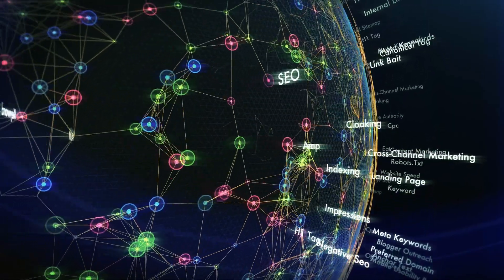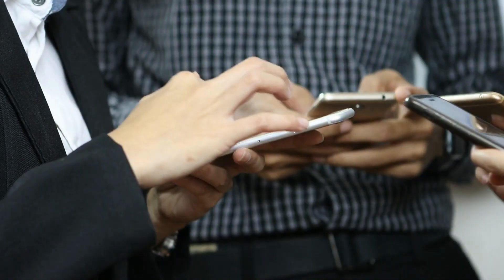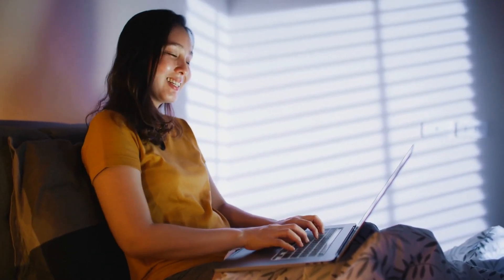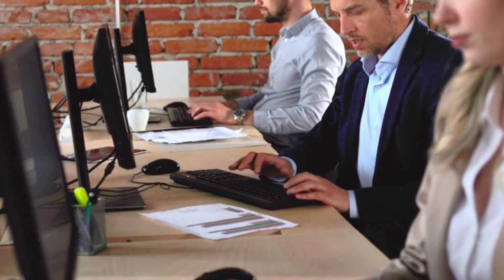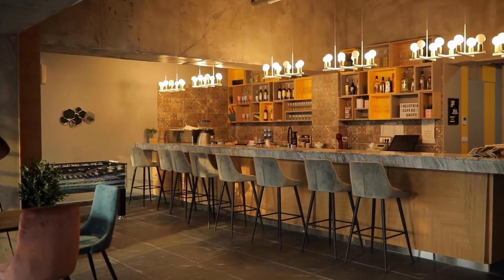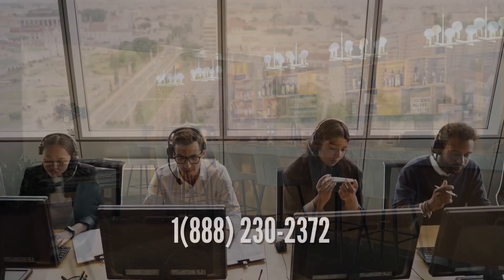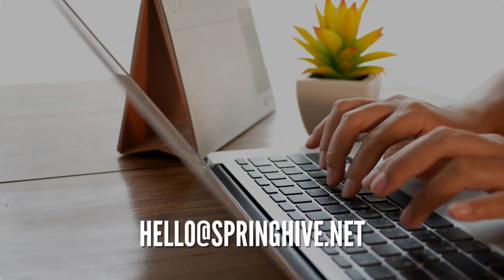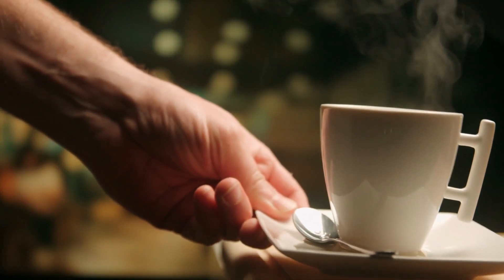Brewing Success Online: SpringHive's Coffee Shop Web Design Magic! ☕💻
Calling all coffee shop owners and caffeine connoisseurs! In this video, we're about to spill the beans on the incredible benefits of choosing SpringHive for your web design needs. Discover why we are the trusted choice for coffee shop businesses, and how we can help you stir up a strong online presence.

🌟 Why Trust SpringHive?
At SpringHive, we understand that the coffee shop industry demands a unique approach to web design. Here's why you should put your trust in us:

✅ Showcase Your Cafe: Present your coffee offerings and ambiance with an enticing and informative website.
✅ Attract More Coffee Lovers: Boost your online visibility and draw in local java enthusiasts.
✅ Enhance User Experience: Ensure your website is user-friendly, making it easy for customers to explore your menu.
✅ Streamlined Orders: Integrated features like online ordering and contact forms simplify customer interactions.
✅ Coffee Shop SEO: Dominate local search results and stay ahead of the competition.

SpringHive isn't just a web design agency; we're your digital caffeine companions. What makes us different?

✨ Coffee Shop Expertise: We specialize in coffee shop web design, tailoring every aspect to your unique brews and brand.
🤝 Customized Solutions: Your website is an extension of your cafe's personality, and we craft it accordingly.
📈 Proven Success: Our track record reflects our dedication to excellence and the growth of coffee shop businesses like yours.

🙌 Why Coffee Shop Businesses Trust SpringHive
Coffee shop businesses nationwide trust SpringHive because we don't just build websites; we brew success stories. Our dedication to your growth and prosperity sets us apart. We understand the nuances of your industry and work diligently to help you reach new heights.